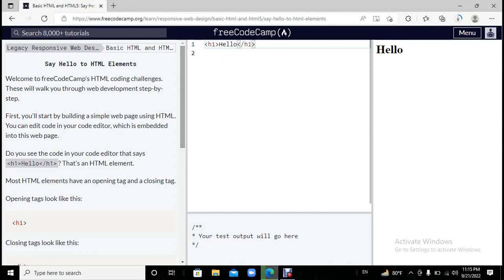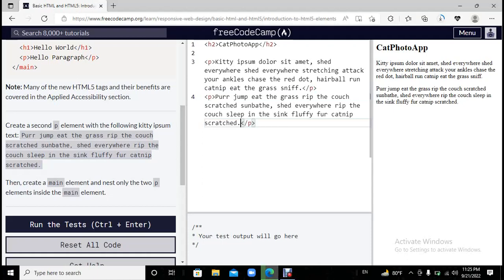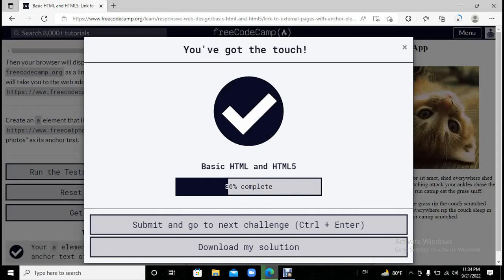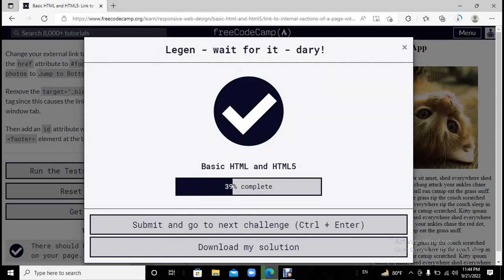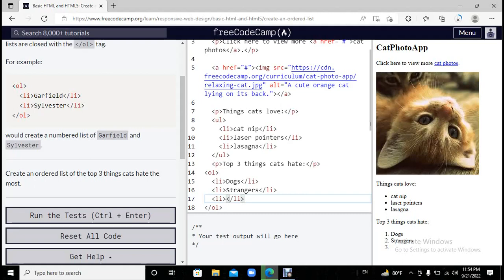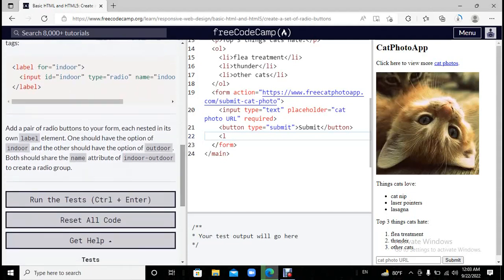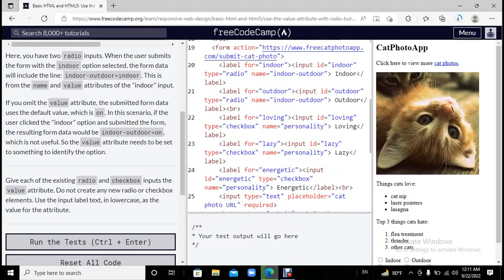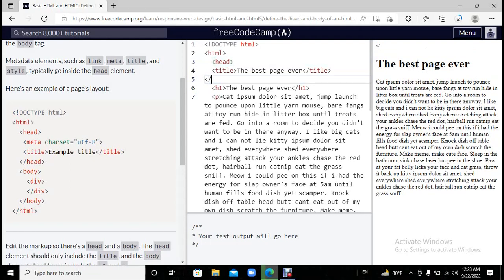Basic HTML and HTML5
Programming Ghost@
HTML is a markup language that uses a special syntax or notation to describe the structure of a webpage to the browser. HTML elements usually have opening and closing tags that surround and give meaning to content. For example, different elements can describe text as a heading, paragraph, or list item.

In this course, you'll build a cat photo app to learn some of the most common HTML elements — the building blocks of any webpage.